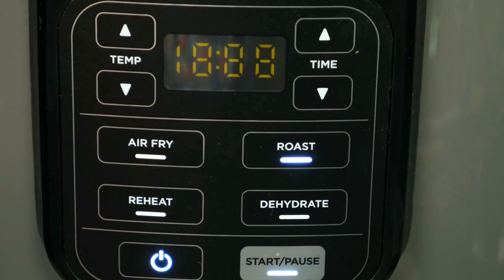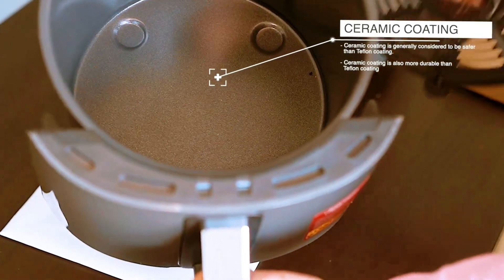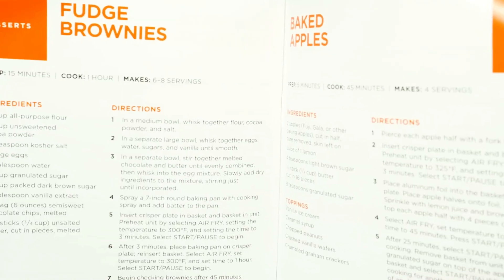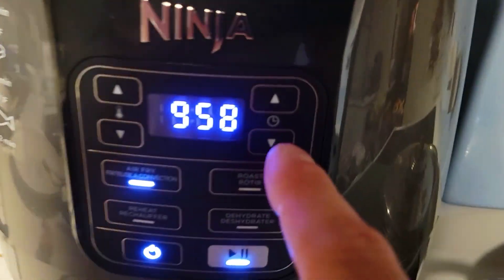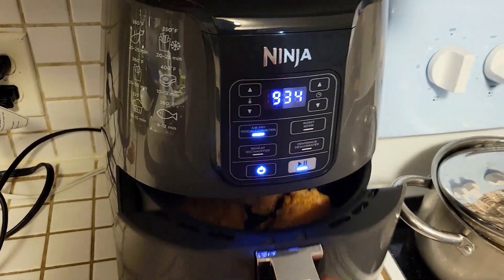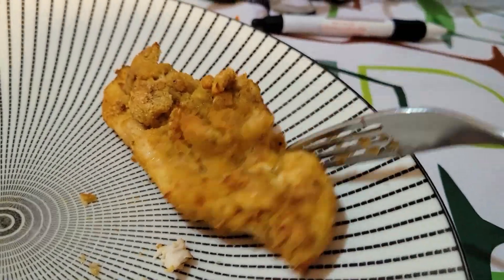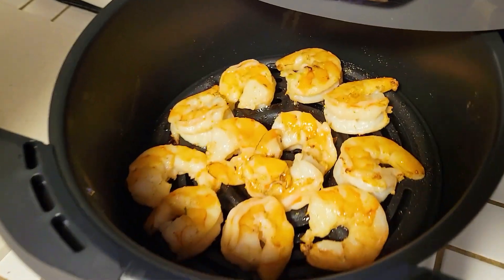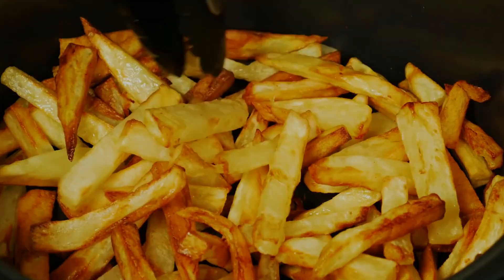NINJA AF101 Ninja Air Fryer Review & Demo for Quick Easy Healthy Cooking Recipes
- If you want Less FAT in your food and still eat what you want, get the NINJA AF101 Air Fryer and change the way you make your dinner and desserts. Air Fryer that Crisps, Roasts, Reheats, & Dehydrates Faster than convection ovens and is more energy efficient than ovens and stove tops. No Oil needed to make chicken wings, steak, make rice, muffins, Chicken, Shrimp and roast potatoes as well as vegetables. Fry with up to 75% less fat than traditional frying methods and wide temperatures 105°F-400°F, you can quickly remove moisture from foods or reheat foods instead of microwave. You get a family sized 4-quart ceramic-coated nonstick basket and crisper plate fit 2 lbs of French fries. Modes Include cooking programs: Air Fry, Roast, Reheat, and Dehydrate. Create flat, chip-like dehydrated foods for fun, homemade snacks. The combination of low fan speed and low temperature enables thorough dehydration. Dishwasher safe parts including the basket, and crisper plate. Give it a try!